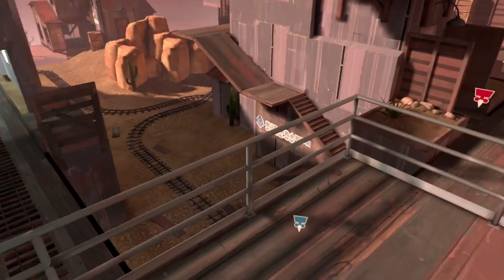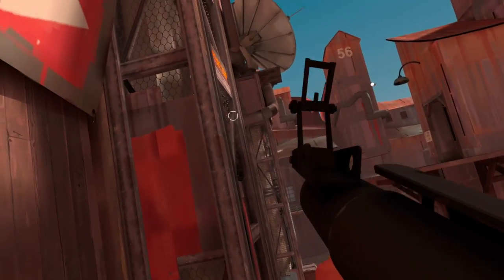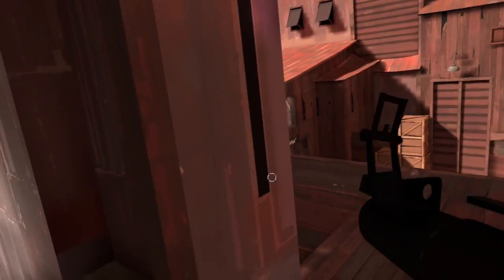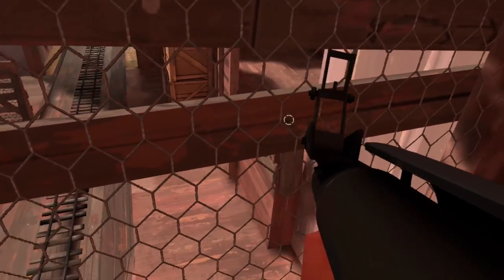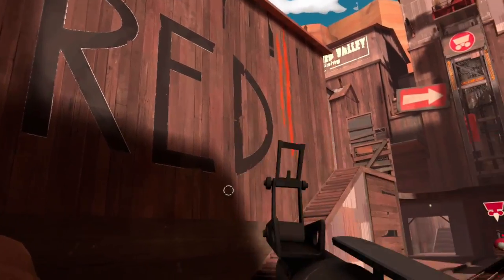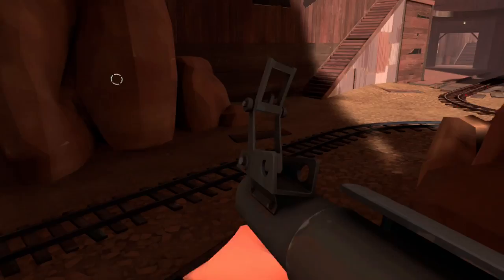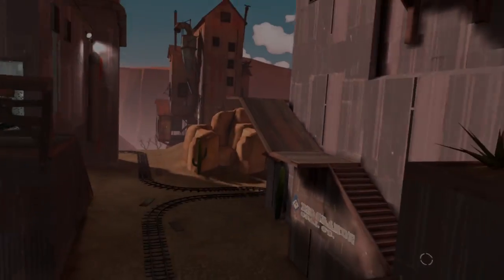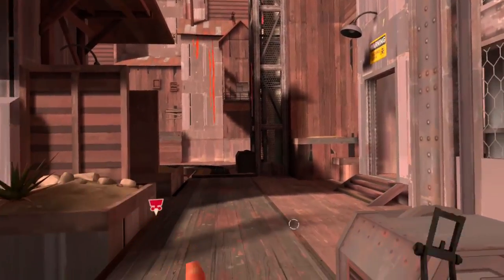TF2 VR - How To ROCKET JUMP 2.0 (Meta Quest 2) (PCVR)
Hope You Guy's Enjoyed This Advance Rocket Jumping Vid Let Me know What More You Would Like To See :)

Intro 0:00
How To Properly Rocket Jump 0:49
3 Tip To Master 5:33
Rocket hopping / Pogoing 6:03
Outro 9:52

🖱️Mouse-GWolves Hati
⌨️Keyboard-Epo SkyLoong-Brown Switchs
🎮Mousepad-VictsingXXL

🖥️DeLL-165hz
2nd🖥️Px243-120hz

I LOVE U ALL FOR THE SUPPORT ON THE CHANNEL 💓

IGNORE IT